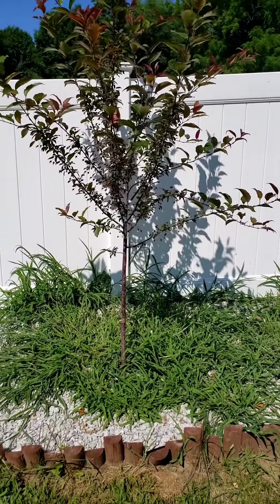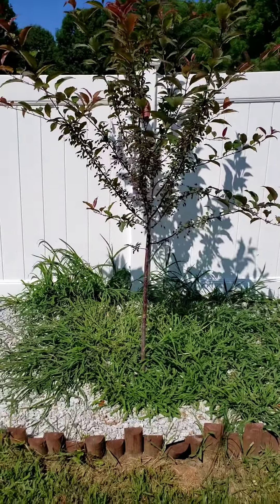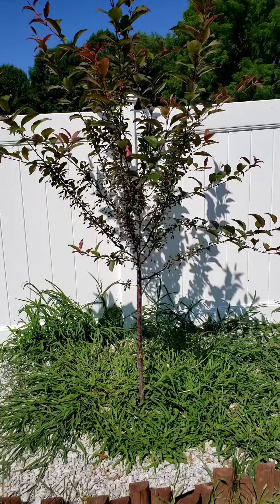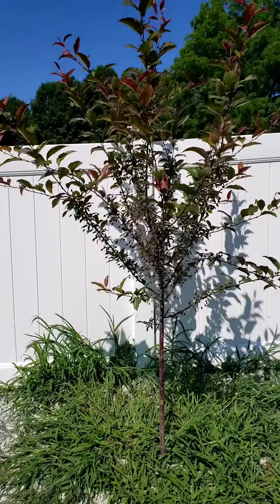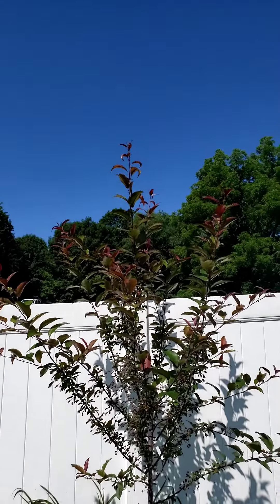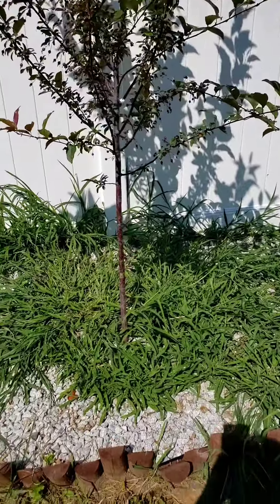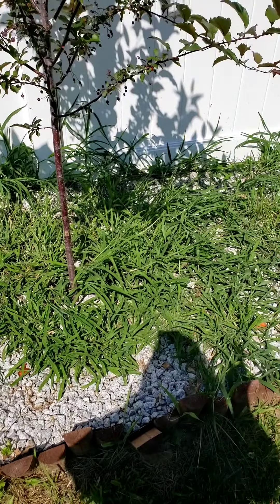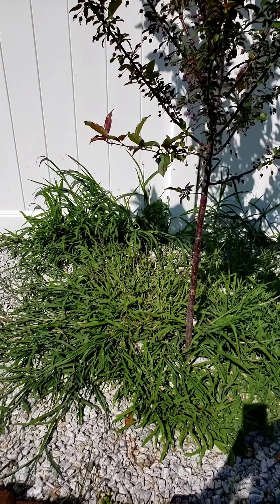Looking for suggestions for an Organic weed products